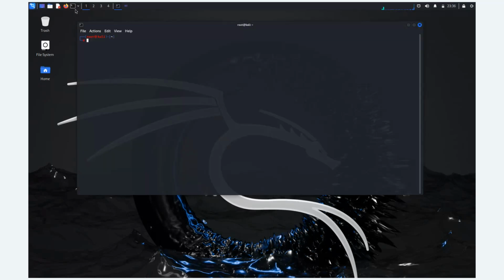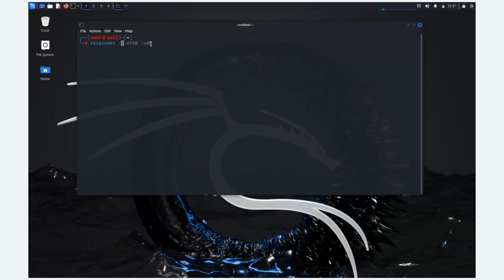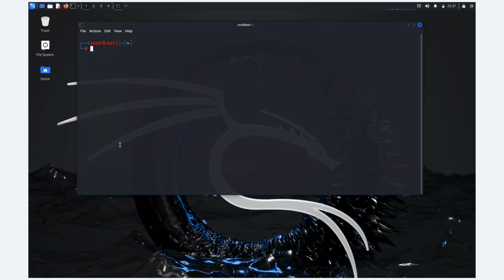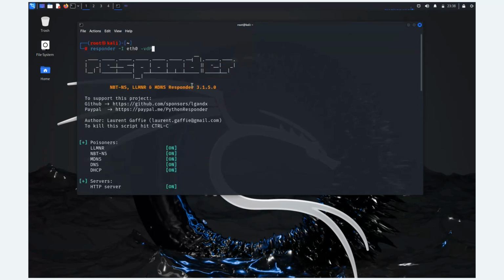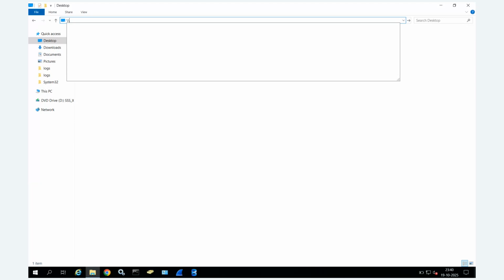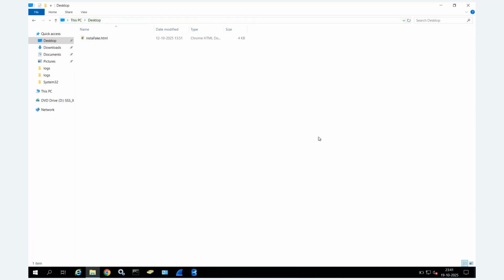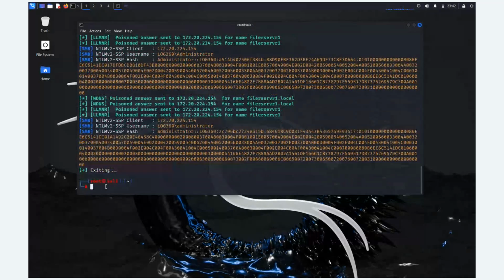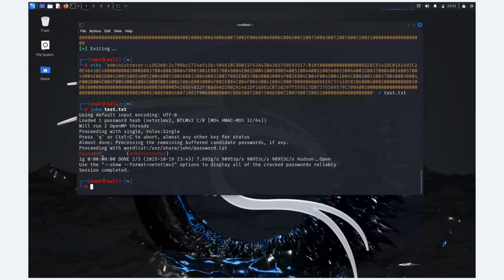LLMNR Poisoning || Practical Demo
In this video, we have performed the LLMNR Poisoning attack which was discussed in one of our previous videos using Responder Tool in Kali Linux.